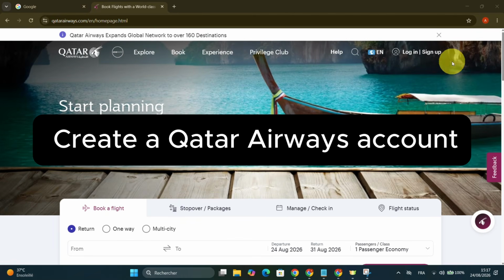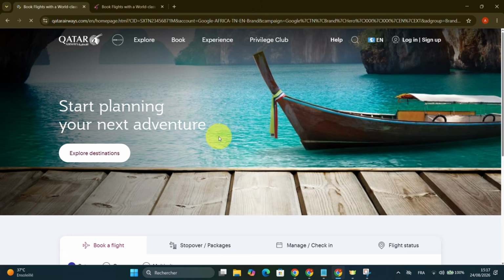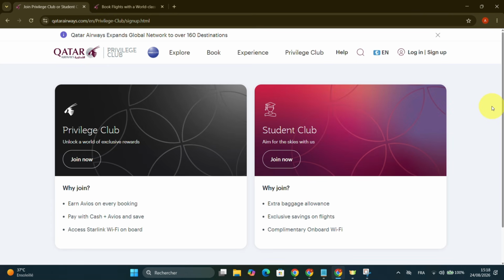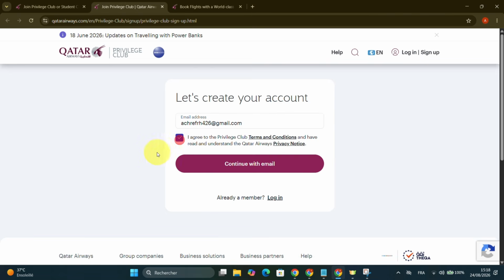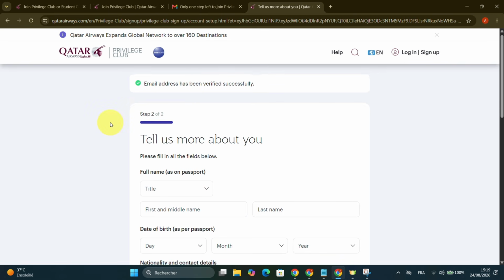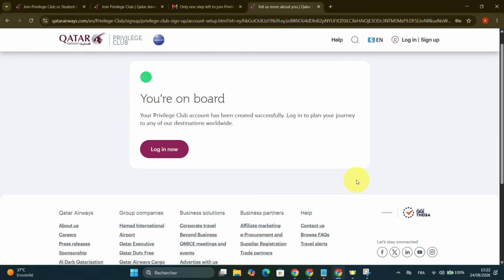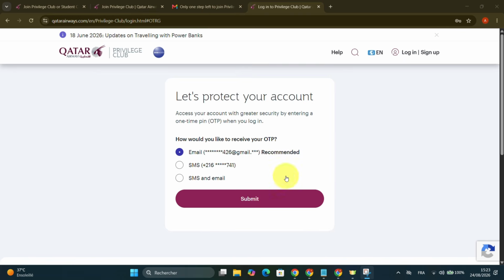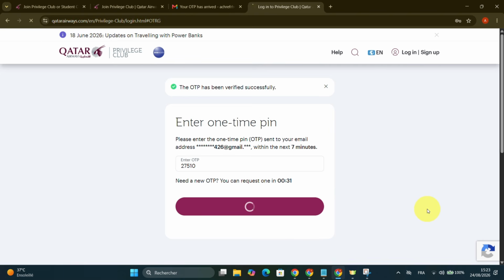How to Create a Qatar Airways Account (Step-by-Step Guide)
Learn how to create a Qatar Airways account quickly. This step-by-step guide helps you set up your profile for the Privilege Club.

Setting up a Qatar Airways account is the first step toward managing your travel bookings and earning rewards. This tutorial is designed for new travelers who need to navigate the airline website effectively to register their details. We walk through the entire process from start to finish so you avoid common navigation errors.

By following these instructions, you will successfully sign up for a Qatar Airways account and gain access to the Privilege Club features. Once finished, you will be ready to manage your flight information securely.